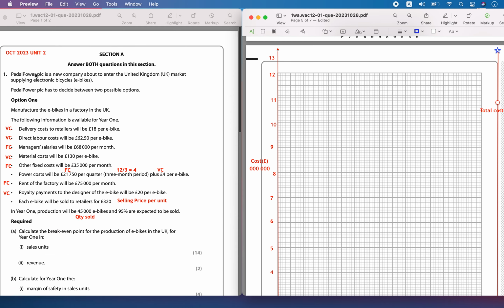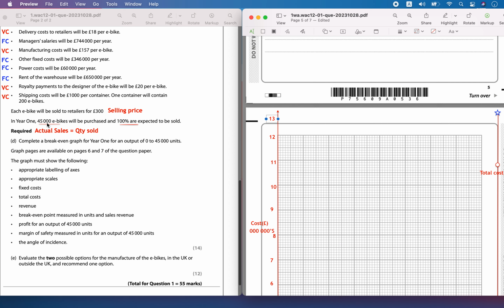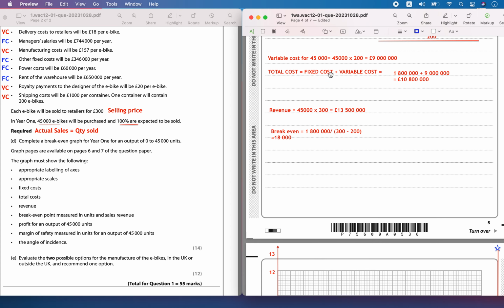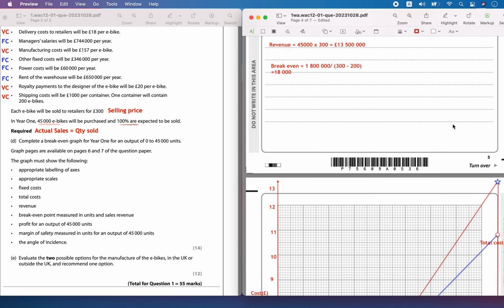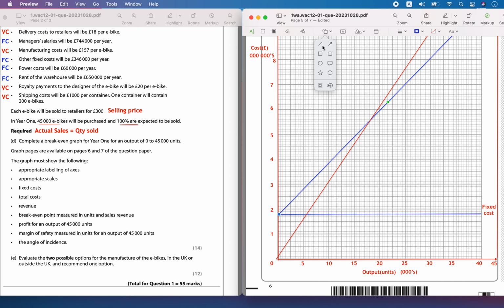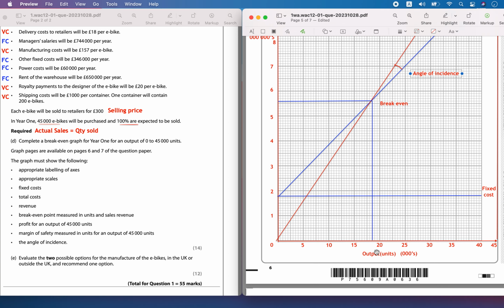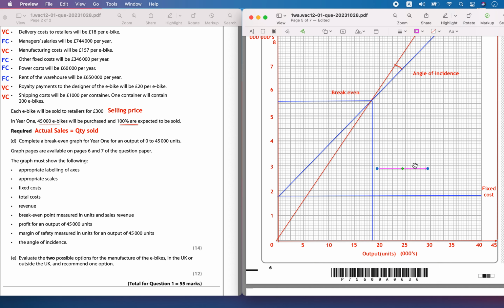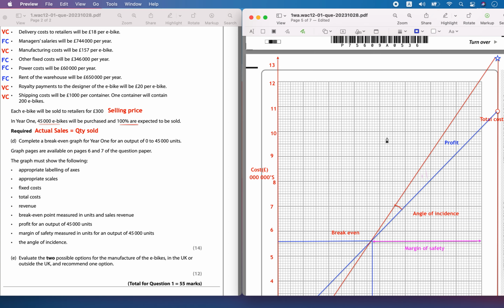5.OCT 2023 IAL PEARSON EDEXCEL UNIT 2: Corporate and Management Accounting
Question 1d - Break even graph for option 2 drawing graph - PedalPower plc